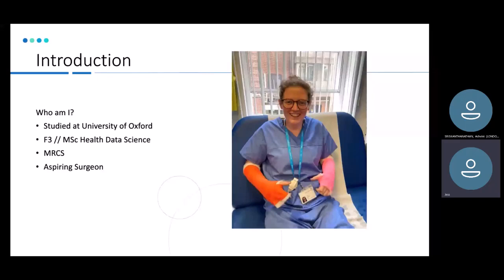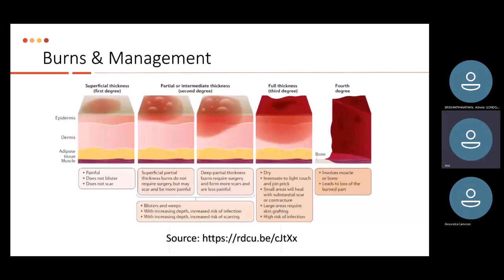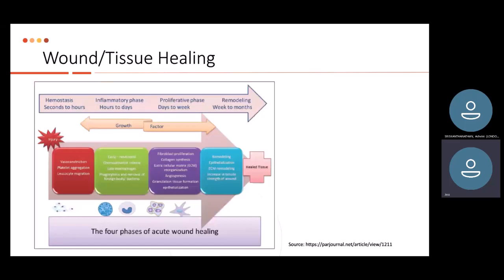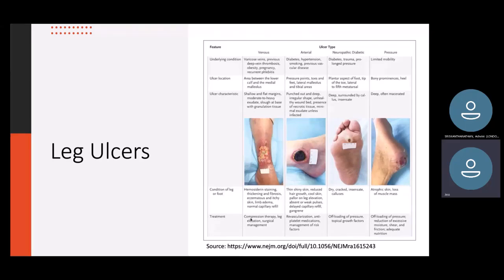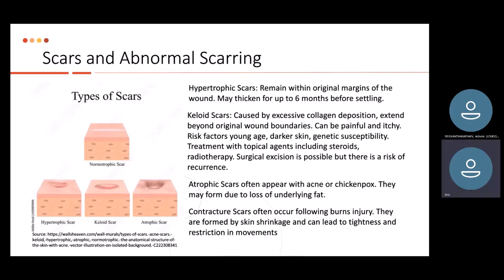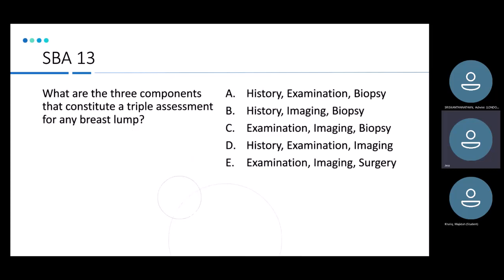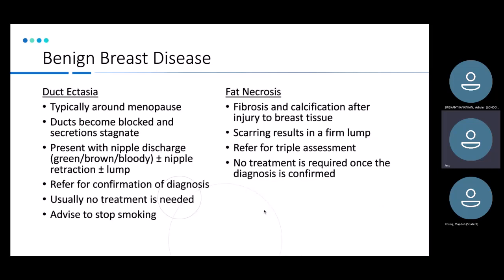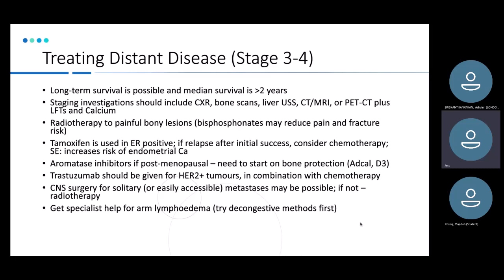22/23 FINALS CRASH COURSE SERIES: Plastics and Breast Surgery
Video includes re-recorded content from the academic year of 21/22.